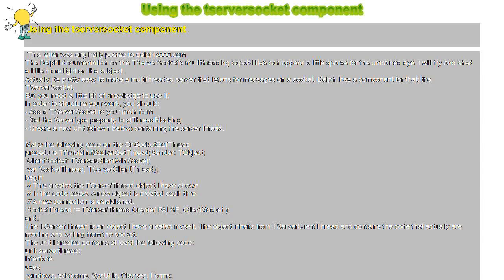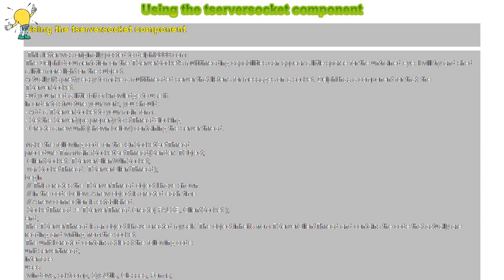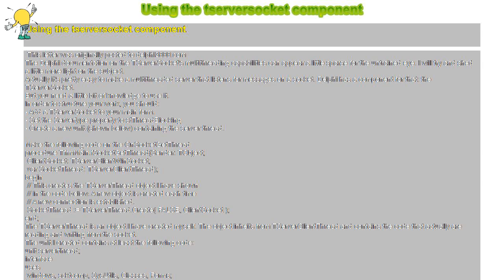How to : Using the tserversocket component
Using the tserversocket component

 This letter was originally posted to delphi3000.com

The Delphi documentation on the TServerSocket's multithreading capabilities can appear a little sparse for the untrained eye. I will try and shed a little more light on the subject.

Actually it's pretty easy to make a multithreaded server that listens for messages on a socket. Delphi has a component for that: the TServerSocket.

But you need a little bit of knowledge to use it.

In order to structure your work, you should:

- Add a TServerSocket to your main form.

- Set the Servertype property to stThreadBlocking

- Create a new unit (shown below) containing the server thread.

Make the following code on the OnSocketGetThread

procedure TfrmMain.fSocketGetThread(Sender: TObject;

 ClientSocket: TServerClientWinSocket;

 var SocketThread: TServerClientThread);

begin

 // This creates the TServerThread object I have shown

 // in the code below. A new object is created each time

 // A new connection is established.

 SocketThread := TServerThread.Create( FALSE, ClientSocket );

end;

The TServerThread is an object I have created myself. The object inheits from TServerClientThread and contains the code that actually are reading and writing from the socket.

The unit I created contains at least the following code:

unit serverthread;

interface

uses

 windows, scktcomp, SysUtils, Classes, Forms;

type

 EServerThread = class( Exception );

 // The serverthread is a descendant of the

 // TServerClientThread

 TServerThread = class( TServerClientThread )

 private

 fSocketStream : TWinSocketStream;

 public

 procedure ClientExecute; override;

 // The ClientExecute overrides the

 // TServerClientThread.ClientExecute

 // and contains the actual code that is

 // executed when the thread is started

 end;

implementation

procedure TServerThread.ClientExecute;

begin

 inherited FreeOnTerminate := TRUE;

 try

 fSocketStream := TWinSocketStream.Create( ClientSocket,

      100000 );

 // 100000 is the timeout in miliseconds.

 try

 while ( not Terminated ) and ( ClientSocket.Connected ) do

 try

 // This is where you will do the actual

 // Waiting for input, Reading and writing

 // The examples below shows what you can

 // put in here.

 except on e:exception do

 begin

  // An error has occurred, close and exit

  ClientSocket.Close;

  Terminate;

 end;

 end;

 finally

 fSocketStream.Free;

 end;

 begin

 ClientSocket.Close;

 Terminate;

 end;

 end;

end;

When the connection is established, the thread needs to wait for incoming data. You can use this code to wait for data:

if ( not Terminated ) and

 ( not fSocketStream.WaitForData( 1000000 ) ) then

begin

 // Handle the timeout

end;

// There are incoming data on the socket!

To read data, you should have a buffer to store the data in. Usually the buffer is a PByteArray or a array of chars. In this example I have a buffer called fRequest which is a array of chars. Furthermore I am expecting a fixed number of bytes. My array has the size of the constant REQUESTSIZE.

var

 ac, readlen : integer;

begin

 FillChar( fRequest, REQUESTSIZE, 0 );

 ac := 0;

 repeat

 readlen := fSocketStream.Read( fRequest[ac],

     1024 );

 // I read in chunks of 1024 bytes until the buffer

 // is full

 ac := ac+readlen;

 until ( readlen = 0 ) or ( ac = REQUESTSIZE );

end;

If readlen is 0 then I do not receive any more data. The Read function times out after 100000 miliseconds as stated in the TWinSocketStream.Create(). If you do not know how much data to expect, you should set this timeout fairly small. 30 seconds should be a maximum in most situations.

When sending a reply, you should be aware of your clients behavior. Many clients only waits for one package of reply, others expects many packages.

In this example, I have a client that only expects one package, so I have to send my data back in one chunk:

fSocketStream.WriteBuffer( fRep, fReplySize );

The fRep is the reply buffer, and fReplySize is the size of the replybuffer.